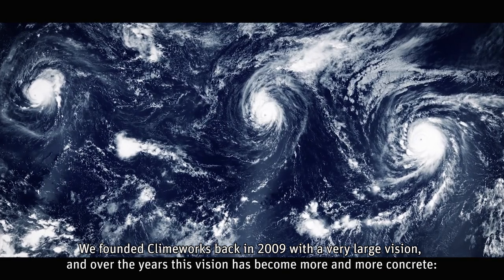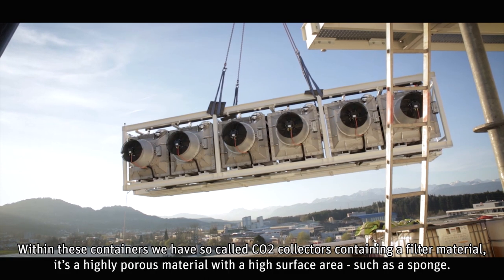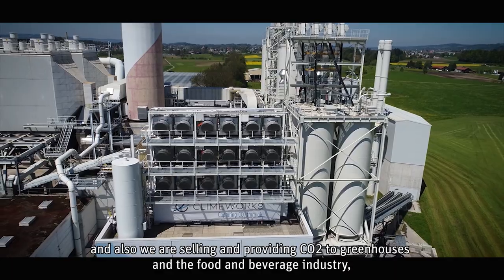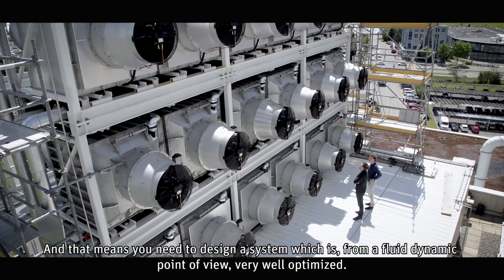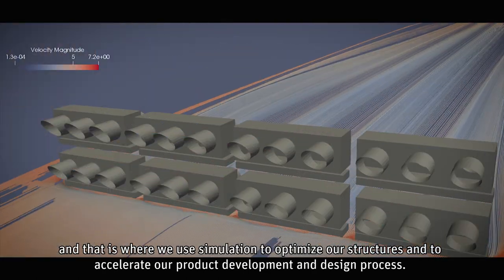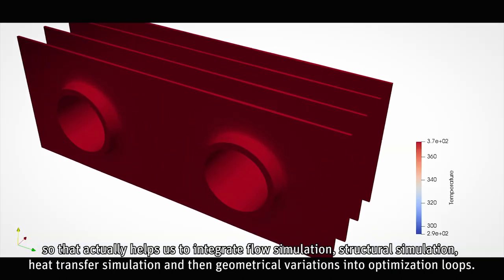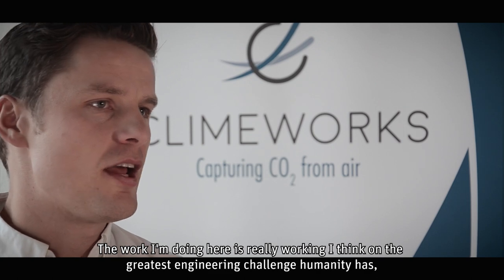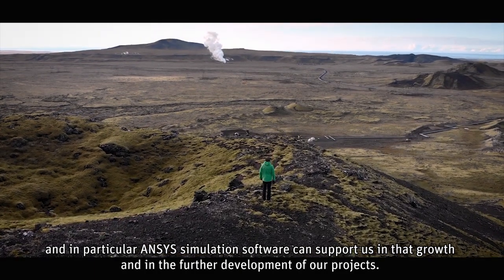Carbon Capture Technology With Ansys Simulation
Climeworks is the creator of the first commercially available carbon capture technology. Its CO2 collector system captures, filters and concentrates the gas, which can then be used by greenhouses, the food and beverage industry and manufacturers of renewable products. To design and optimize the system, Climeworks uses computational fluid dynamics and structural simulation obtained through the Ansys Startup Program. To learn more about this program, please